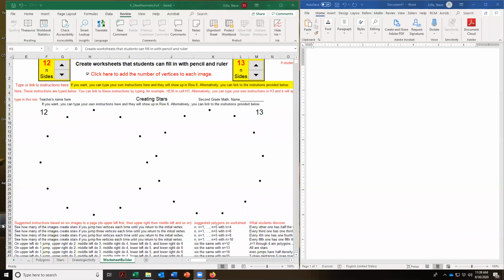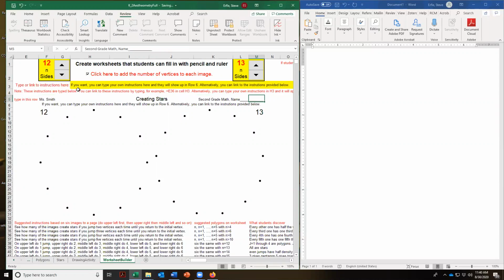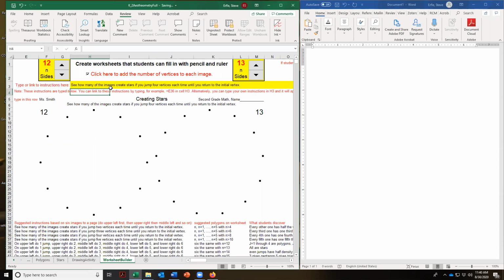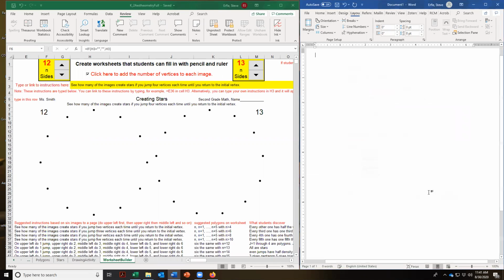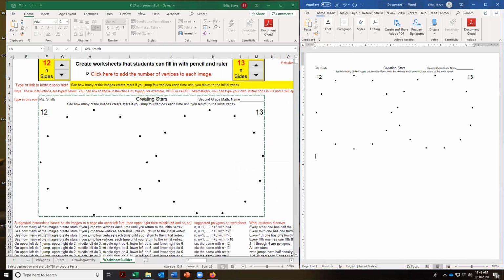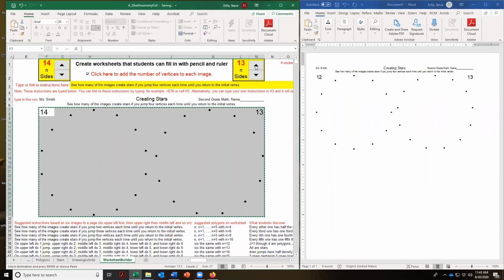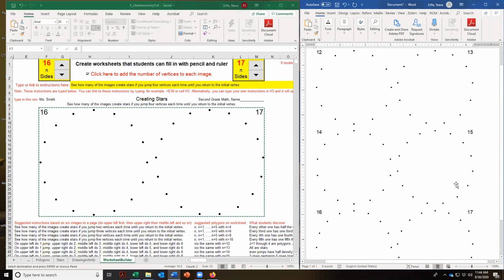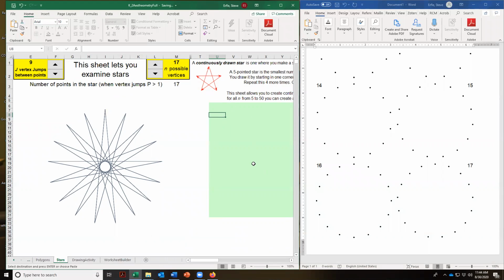GMT20200830 153914 Worksheet 1920x1080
Using the Worksheet Builder Tool